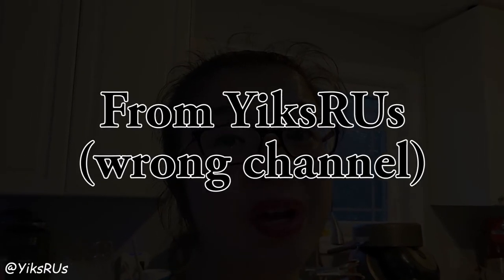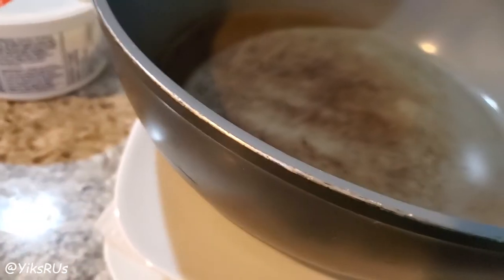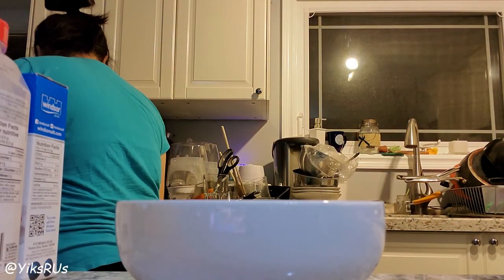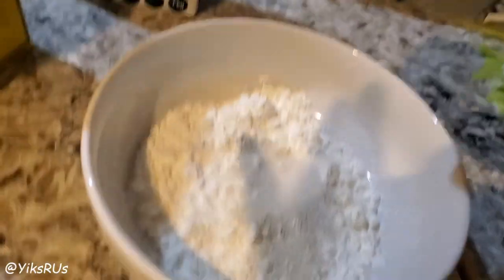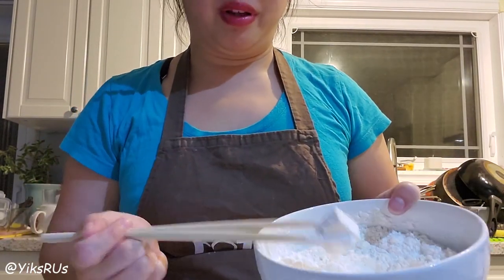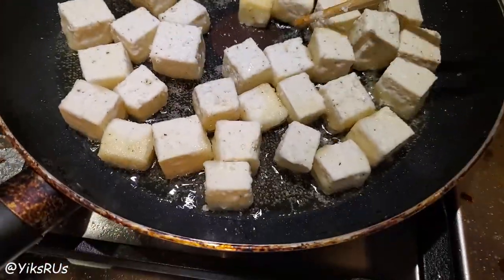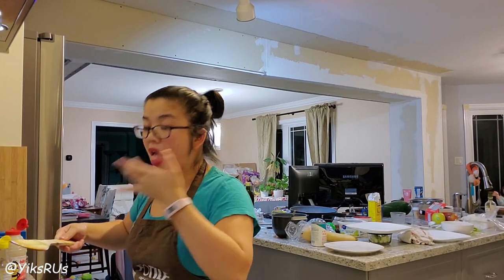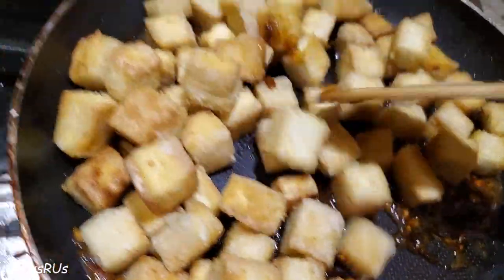Garlic Tofu | What's For Dinner? | YiksRUs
Hi friends!  I'm Jessica and welcome to YiksRUs.

Tonight, I'm trying to recreate a dish that I made about 3 weeks ago - Garlic Tofu.  It's sweet, sticky, savoury and full of yumminess!

Ingredients:

1 package of medium-firm tofu

Tofu Coating (approximate measurements)
1 cup cornstarch
1.5 tsp salt
1 tsp onion powder
1/2 tsp black pepper

Sauce:
5 cloves of fresh garlic
1/3-1/2 cup honey
3 tbsp Rice Vinegar
1 Tbsp Dark Soya Sauce
1 Tbsp Light Soya Sauce

a neutral oil (I used canola)
fry pan
tongs or wooden chopsticks
cooking spatula
cooling rack
sheet pan

Much love!

YiksRUs

00:00 Start
00:31 Prep tofu
02:11 Tofu coating
03:21 Oil for pan frying & cooking the tofu
05:55 Sauce Time
08:06 Plating and Garnish
08:50 Taste Test